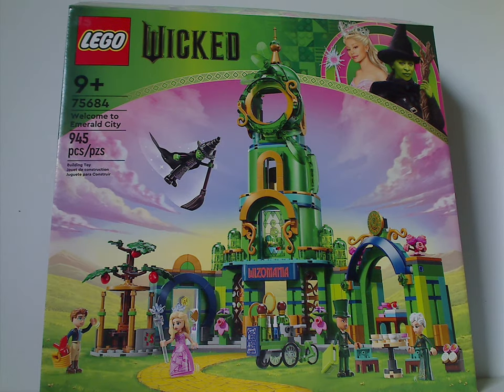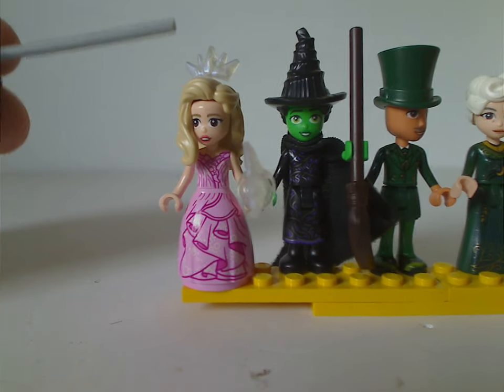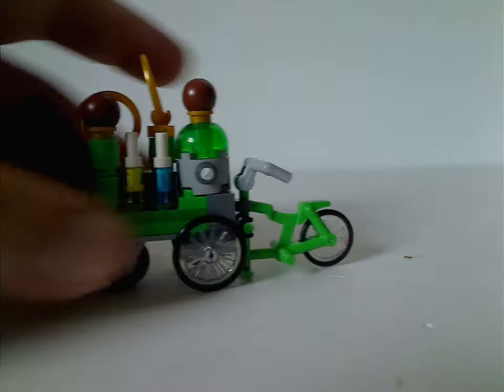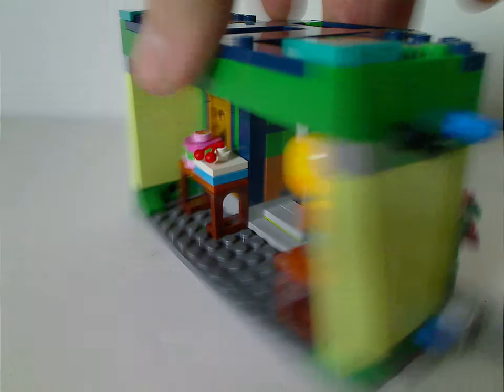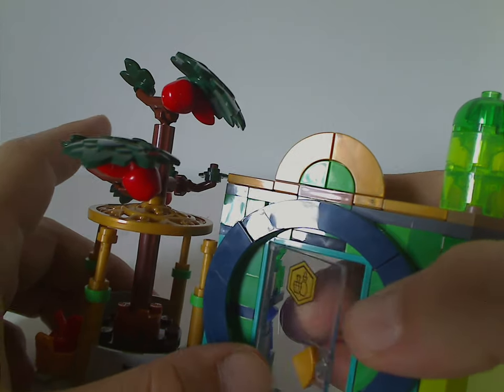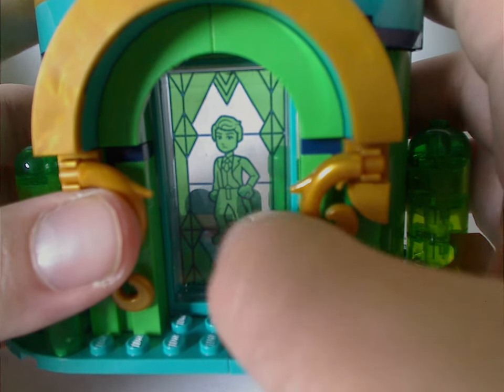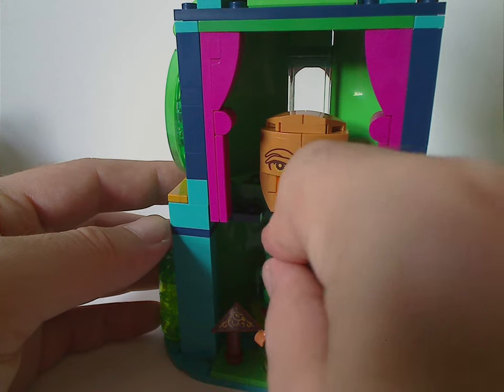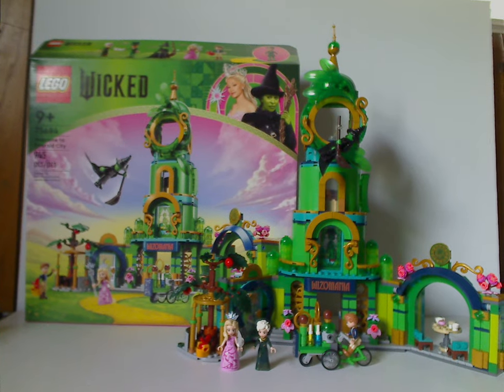Lego Wicked Review: Welcome to the Emerald City